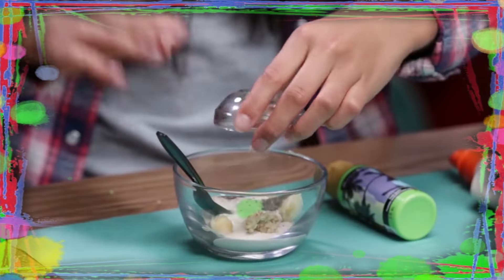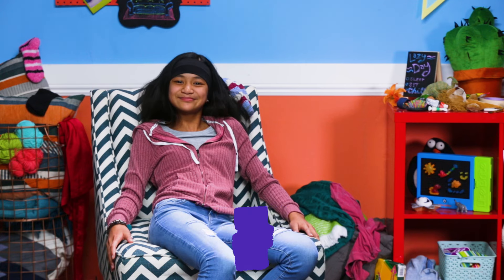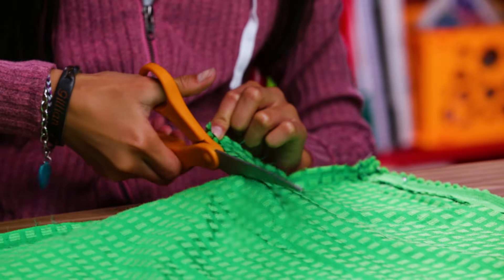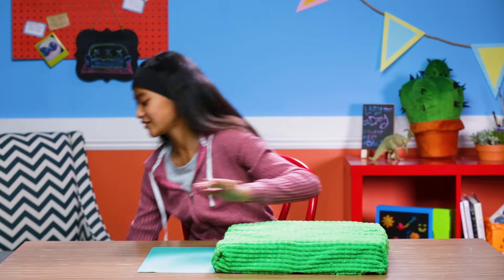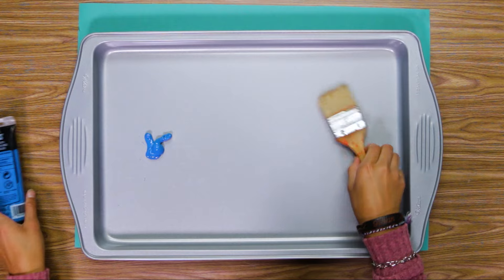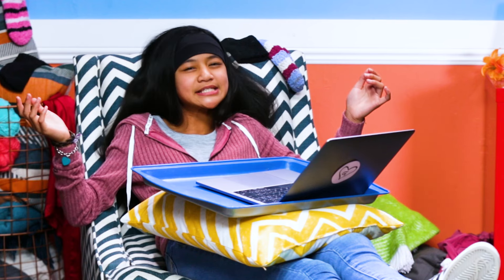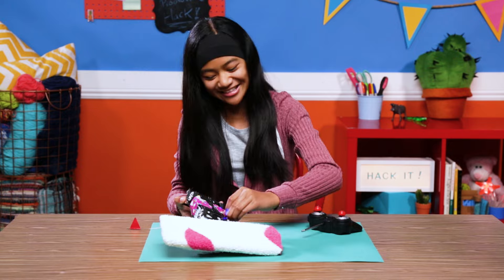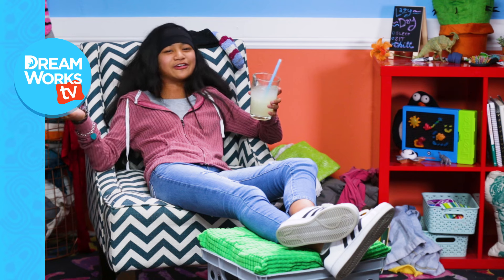Lazy Ways To Win At Life | LIFE HACKS FOR KIDS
Gillian shows you some creatively lazy ways to be productive.

→ Credits ←
Host: Gillian Alaire Espina
Directed by: Will Reese
Written by: Maggie Mae Fish
Produced by: Rachel Eck
Produced by: O.Z. Ozmen
Production Coordinator: Jennifer Alvarez
Director of Photography: Carlos Medina
Camera Operator: Colin Lupe
1st AC: Stanton Sharpe
Production Designer: Daniel Fox
Art Director: Ellyn Pucket
Construction Labor: Michael Alvarez
Production Assistants: Michael Jarrett and Wyatt Hodgson
Sound Mixer: Matt Burgette
Edited by: Cullan Bruce
Set Teacher:                       Carol Bandy